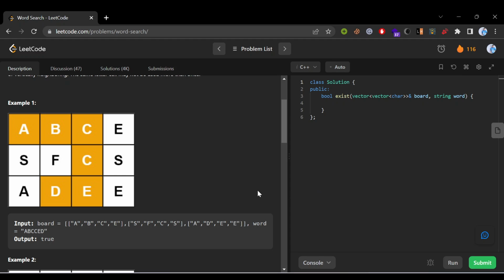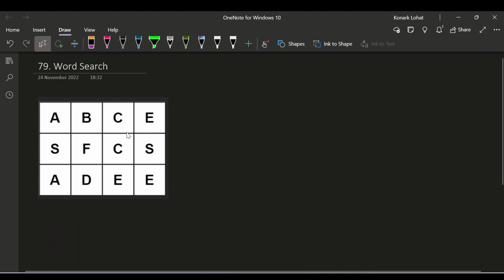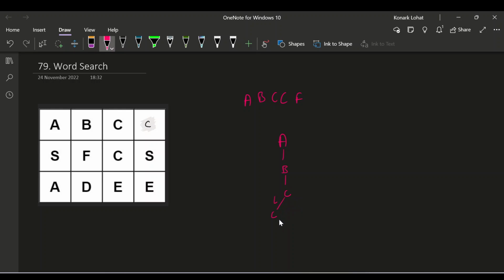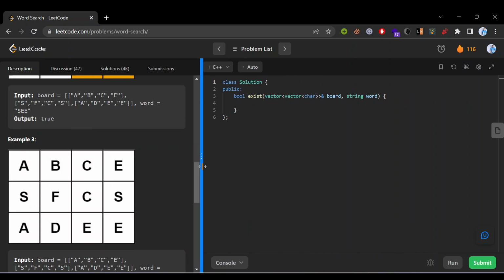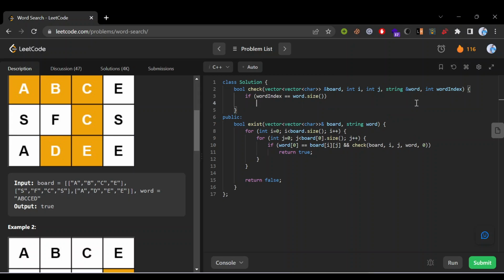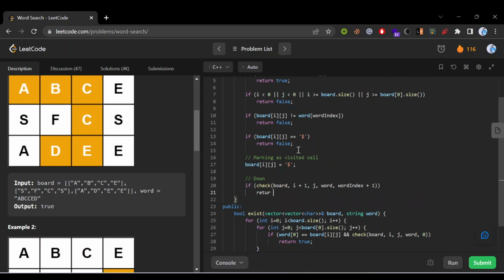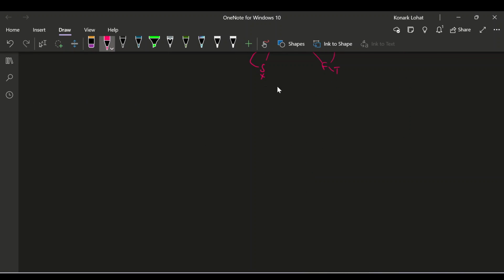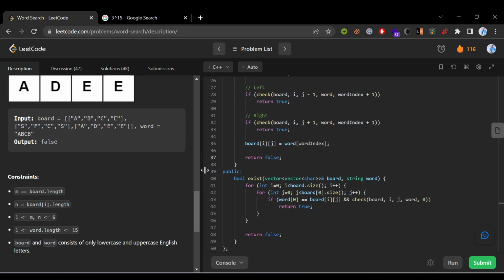79. Word Search | Backtracking | LeetCode Medium